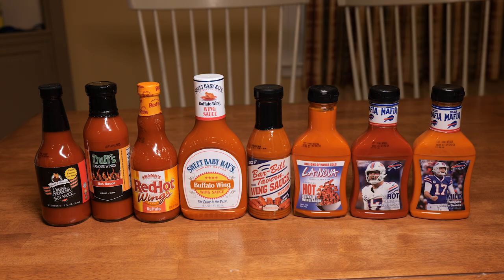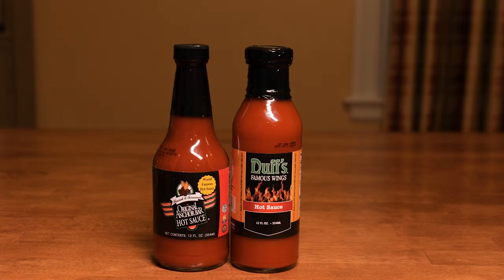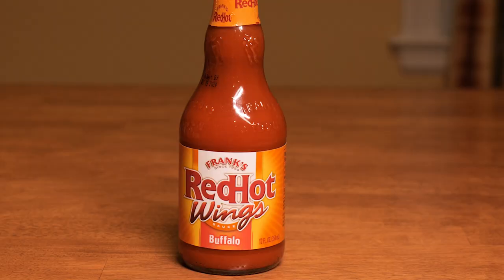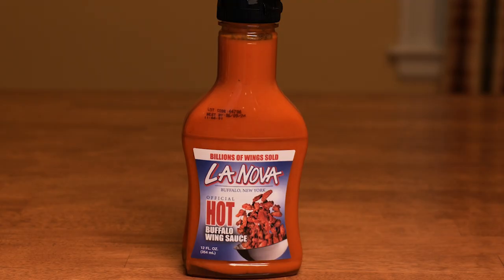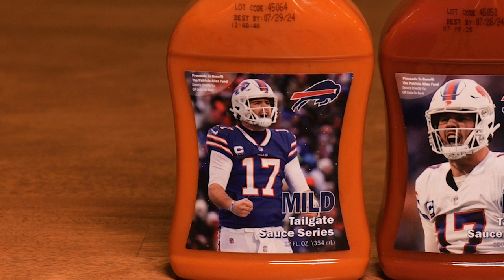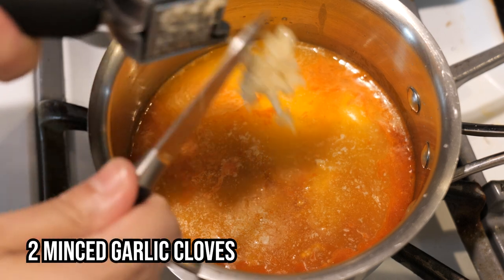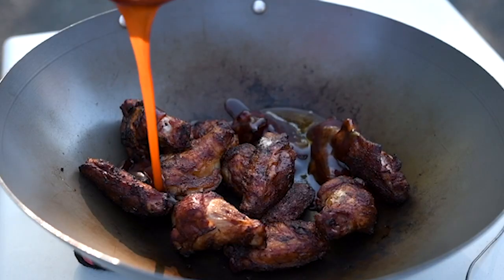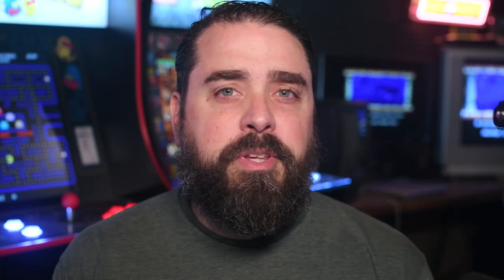Buffalo Wing Sauce Tier List!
A fan sent EJ a huge box of wing sauces! Time to make a tier list.

00:00 Intro/Buffalo Sauce history
02:13 Meathead's Blue Cheese Dip
03:15 Frank's
03:39 Anchor Bar
04:01 Duff's
04:22 Sweet Baby Ray's
04:52 La Nova
05:28 Bar Bill Tavern
06:11 Bill's Mafia Tailgate Sauce
07:31 Traditional wing sauce recipe
08:15 Cooking the wings
09:59 Final taste test

EJ's All Purpose Rub:
-1/2 cup of garlic powder
-1/2 cup of table salt
-2 tbsp coarse black pepper
-1 tbsp Ac'cent (optional)
Throw all ingredients into a shaker. Shake onto everything.

BBQ Equipment (All Amazon links earn me commission)
Meathead's Book
Weber Summit Kamado
Slow 'N Sear Plus (for 22 inch Weber Grills)
Weber big chimney
Weber Lighter Cubes

Panasonic S5 (Camera used)
Shure MV7 (Voiceover Mic)
LED Light
Light Stands